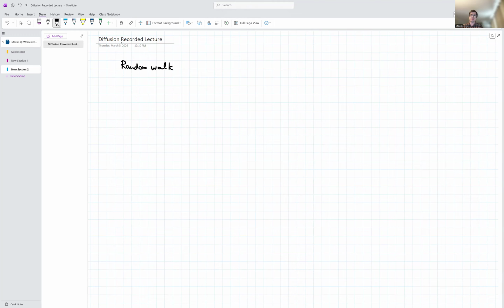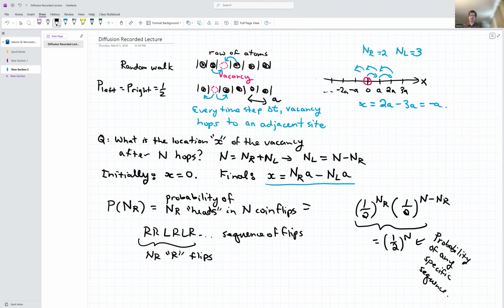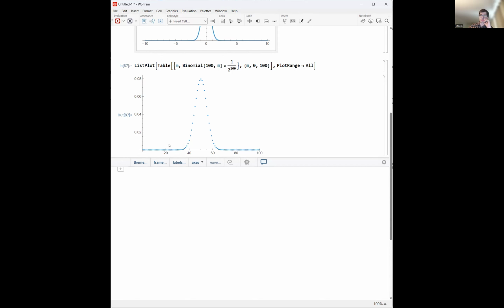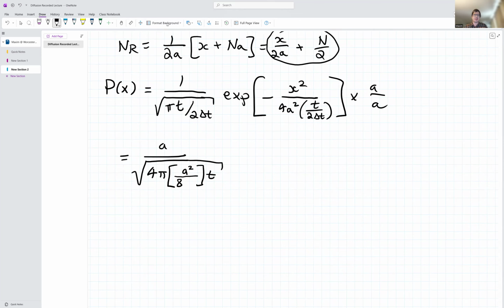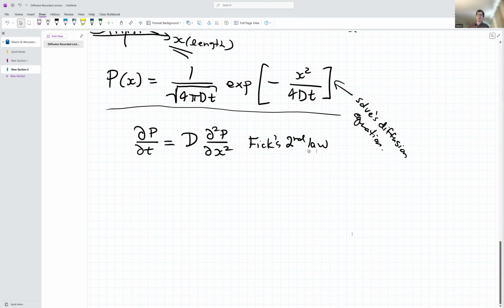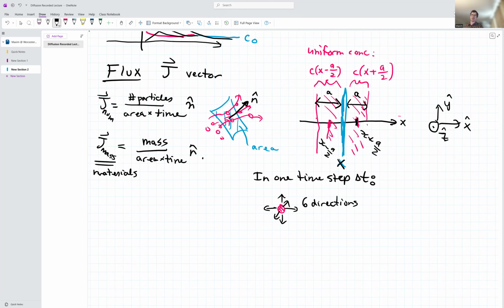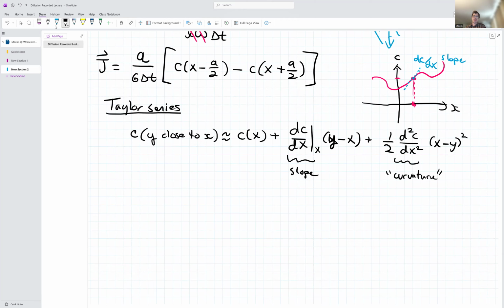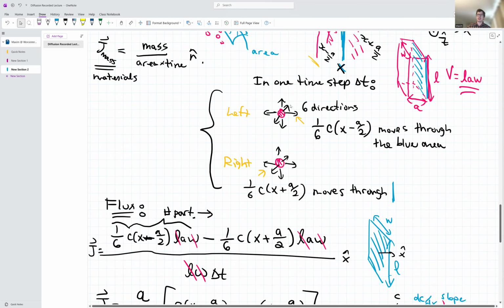PY-360 Recorded lecture on Diffusion/Random Walks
A recorded lecture to make up for the cancelled class on 03/04. Starts the discussion of diffusion, from the perspective of the random walk model.